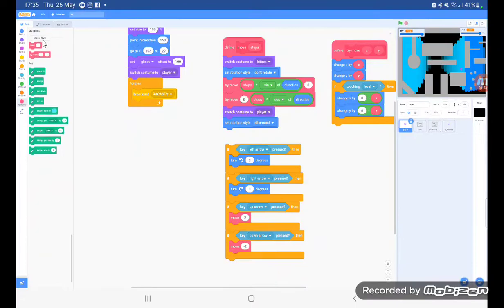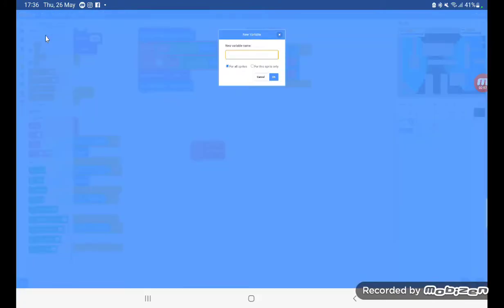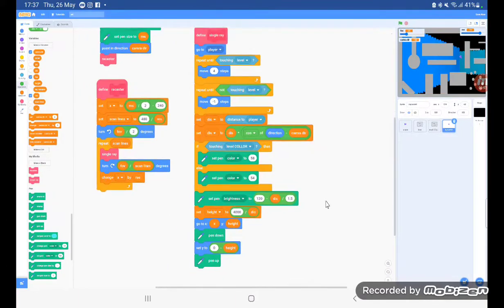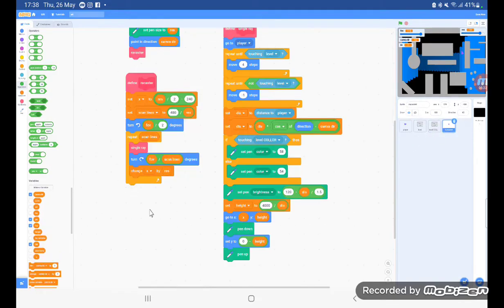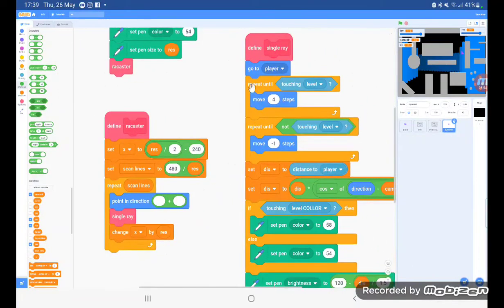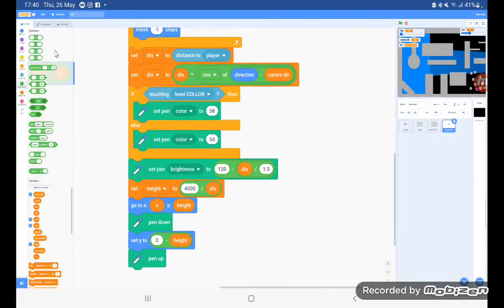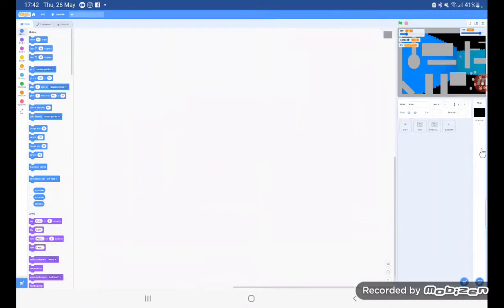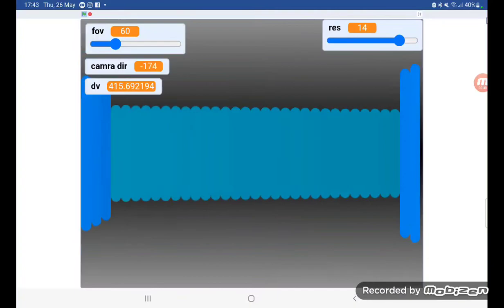how to make a 3d maze game. fixing the fov slider